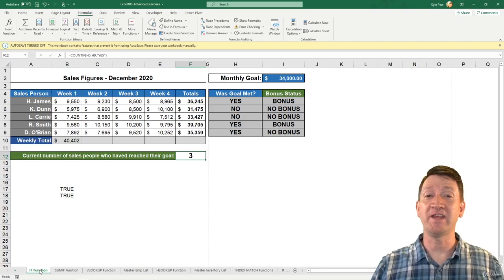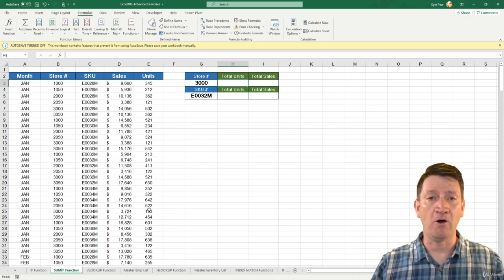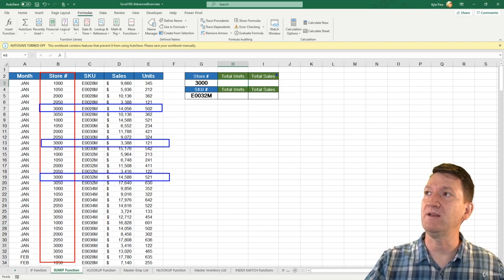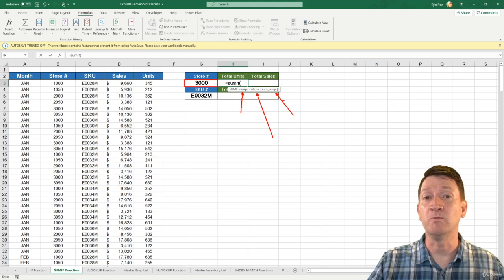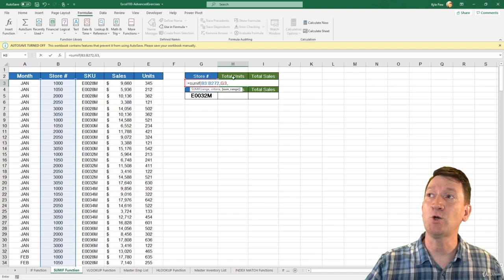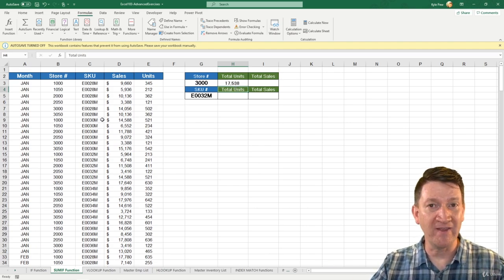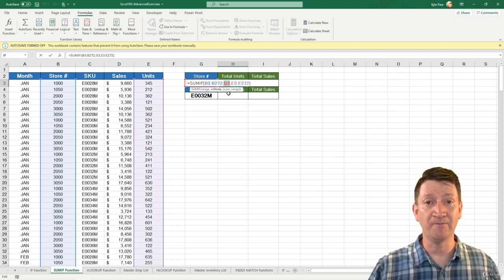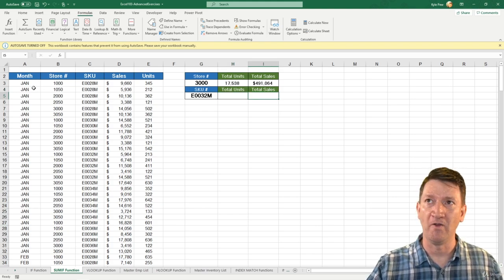Microsoft Excel Course - Using Excel's SUMIF Function | Part 123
In Part 123 of our Microsoft Excel course, learn how to use Excel's SUMIF Function to sum values based on specific criteria. This tutorial will guide you through setting up conditional sums, allowing you to calculate totals that meet certain conditions. Mastering the SUMIF function will make your data analysis more targeted and efficient.